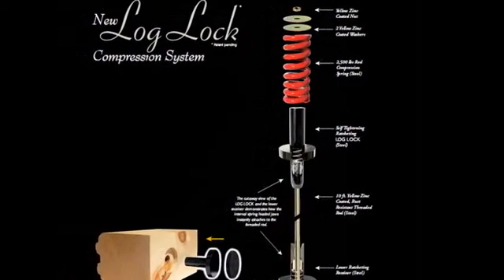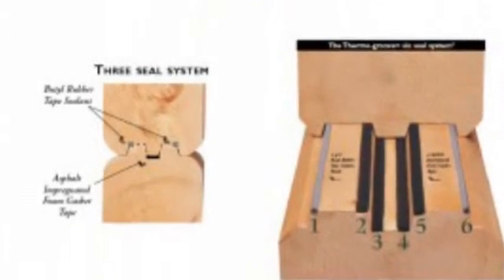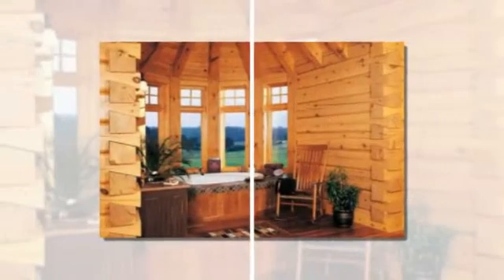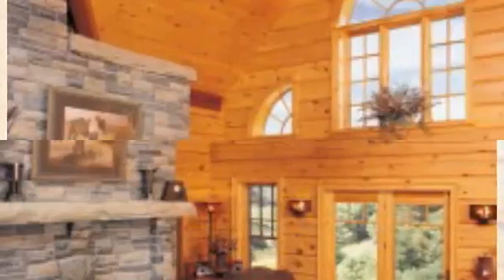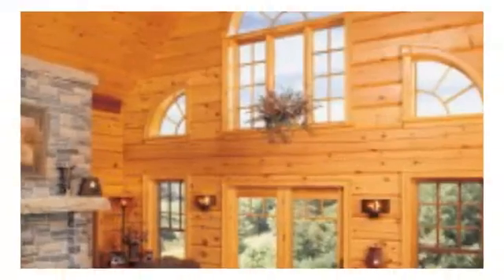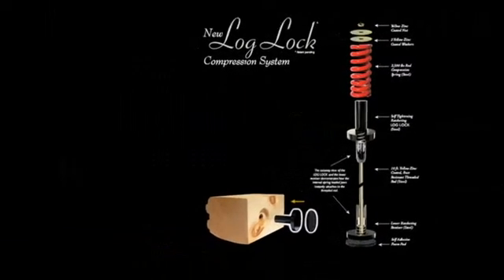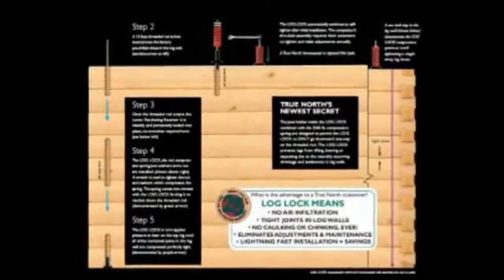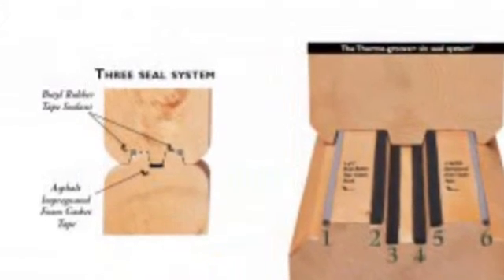True North Log Homes Unveils a New Wall System That Doesn’t Leak Air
Best Sellers in Software

Best Sellers in Sports & Outdoors

Log homes are much beloved for their nostalgic appeal but one downside is that they typically form leaks between the timbers. Luckily, True North Log Homes has come up with a couple of nice tricks to keep their logs homes from coming apart at the seams and avoid the issue and cost of chinking every year. The walls are literality pushed down and springs squeeze the gasketed logs together for the life of the home. The environmental impact of the relative energy savings of these log walls is complemented by the fact that the wood is all FSC-certified, reducing the home’s impact.

What’s not to love about log homes? Well, a lot. A log home is very inefficient compared to even basic standard wall systems but they do work well in some climates. While wood is an OK insulator, measuring R 1.4 per inch, logs also have a tendency to move a lot, and all those openings between joints lead to huge heat losses. The solution thus far has been to chink the logs every year, which means most of the time the walls leak air.